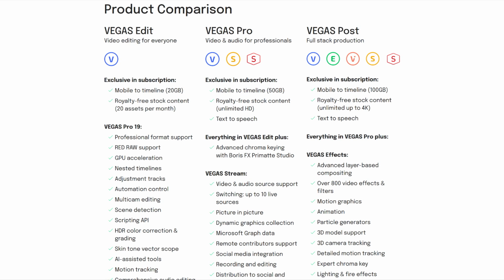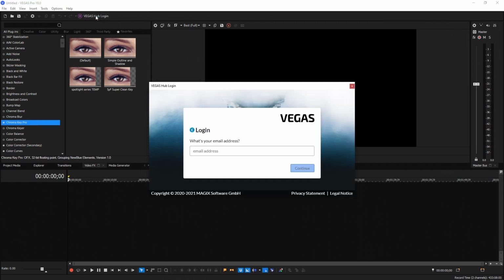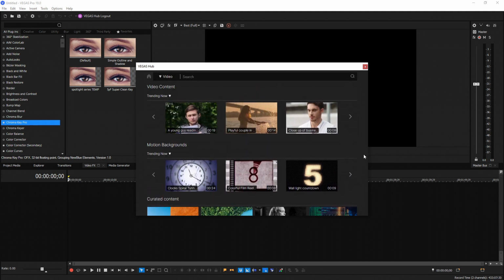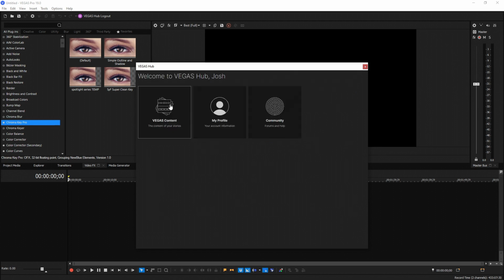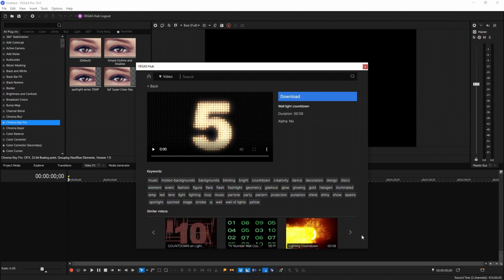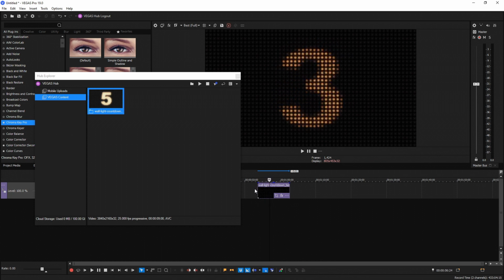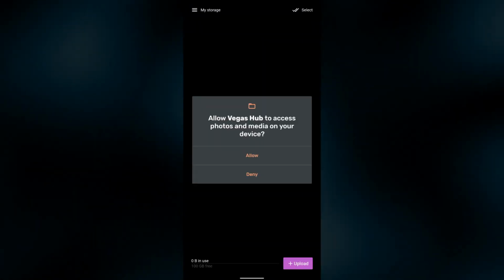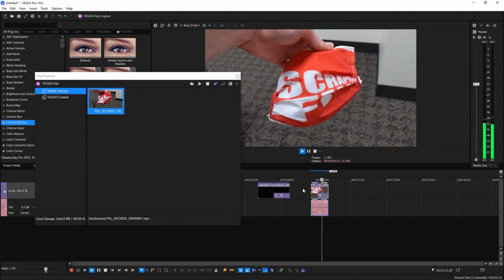VEGAS Pro 19 - NEW VEGAS HUB and how to use it! - 👨‍🏫#144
Hey Scrappers! Josh here with another VEGAS Pro Turorial and in this one I'll be showing you what VEGAS Hub and VEGAS Content are along with examples on how to utilize them and make your editing workflow more efficient!

── ▼    Upgrade to VEGAS 19 here    ▼ ──

── ▼    EQUIPMENT    ▼ ──

── ▼    SOFTWARE    ▼ ──

── ▼    MY GOAL    ▼ ──

── ▼    SOCIAL MEDIA    ▼ ──

── ▼  Octothorp's  ▼ ──